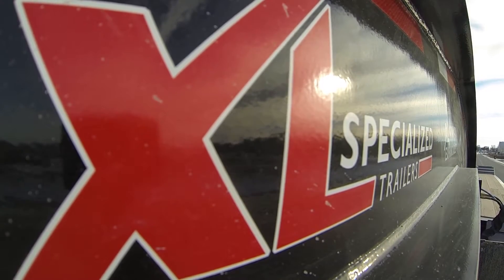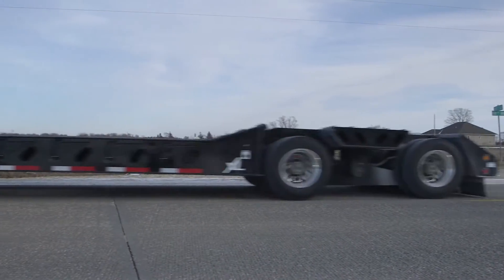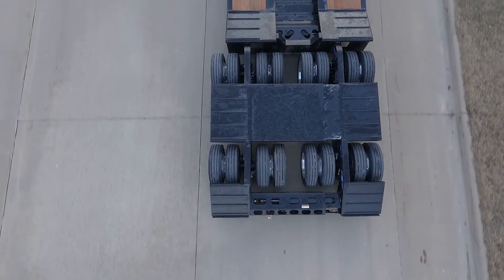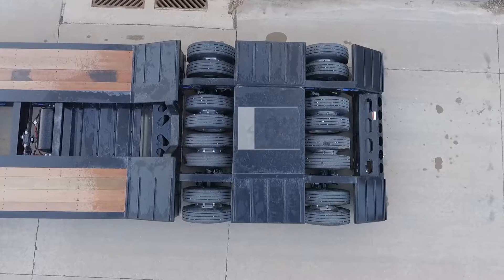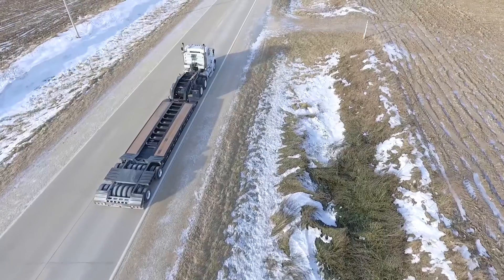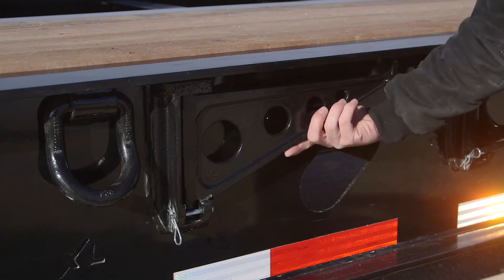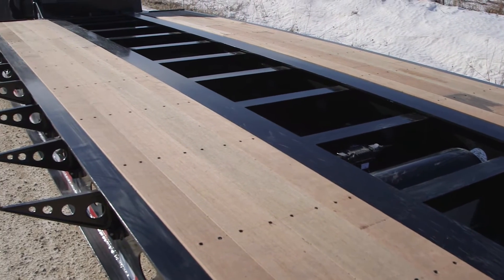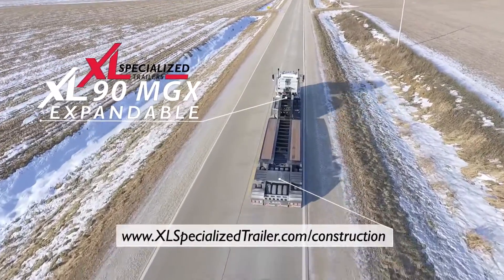XL 90 MGX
XL's MGX: Mechanical Gooseneck Expandable's unique wheel area expands from 102 inches wide to 120 inches wide using two eight-inch air cylinders.